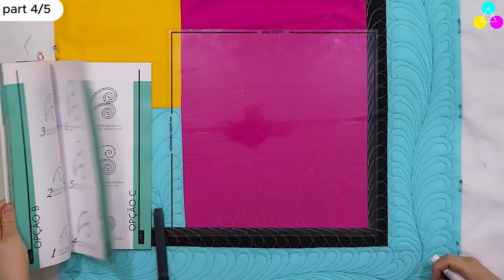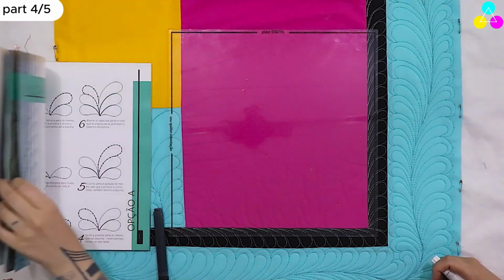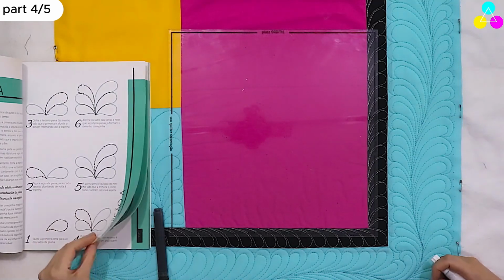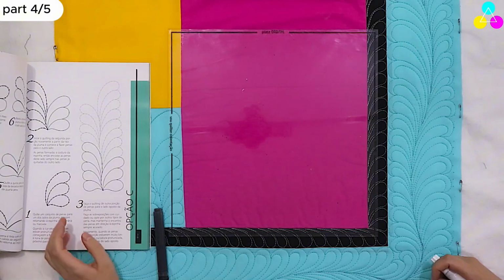How do I quilt it? CUSTOM FEATHER - shapes and blocks! 5 Ways to Quilt FEATHERS Beginner to advanced